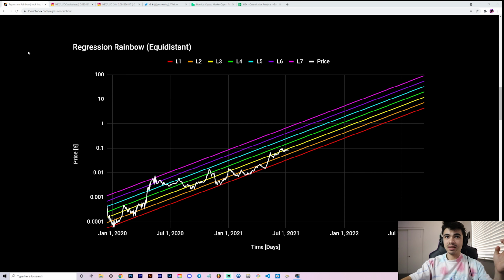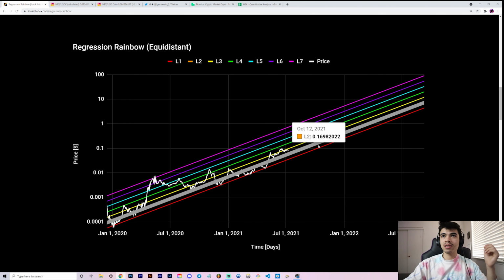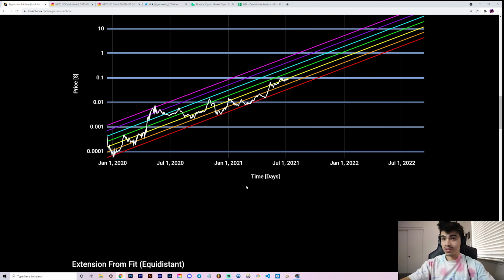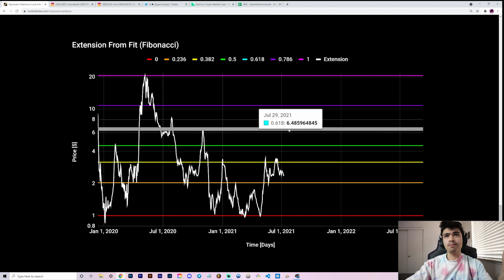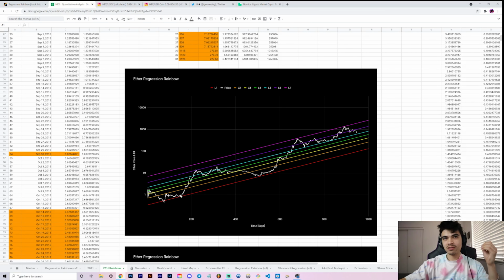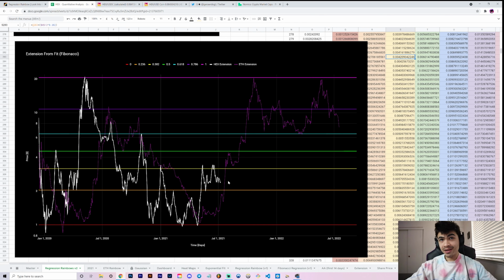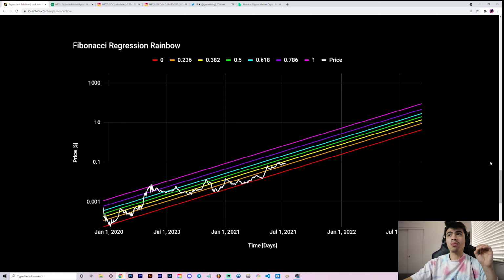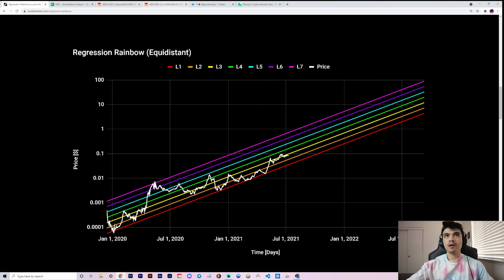HEX: Regression Rainbow Update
0:00 - Intro
0:25 - Regression rainbow review
3:25 - Regression rainbows analyses
7:39 - ETH regression rainbow
13:28 - How long can HEX remain exponential?
17:30 - Summary / outro